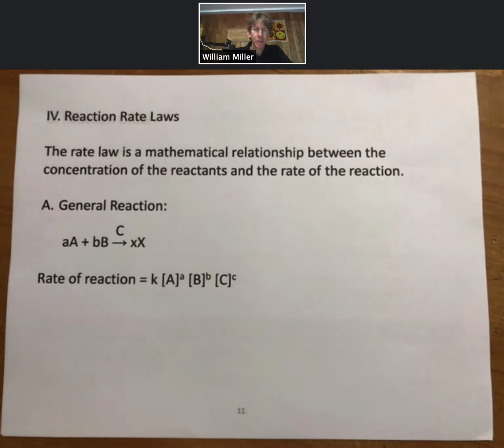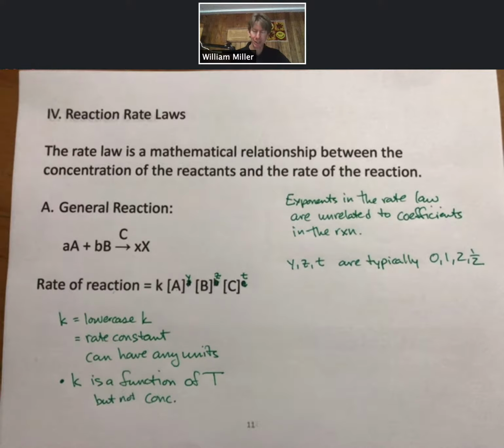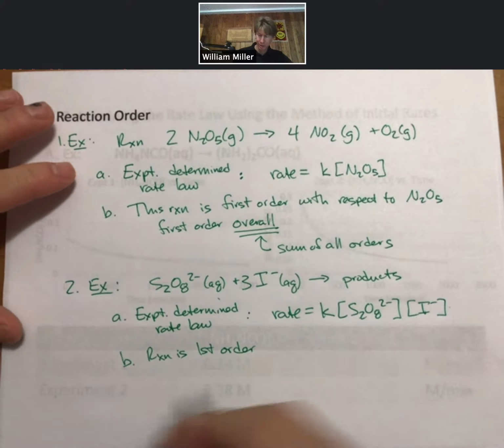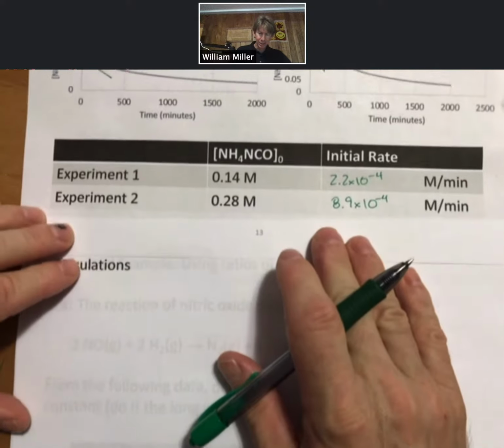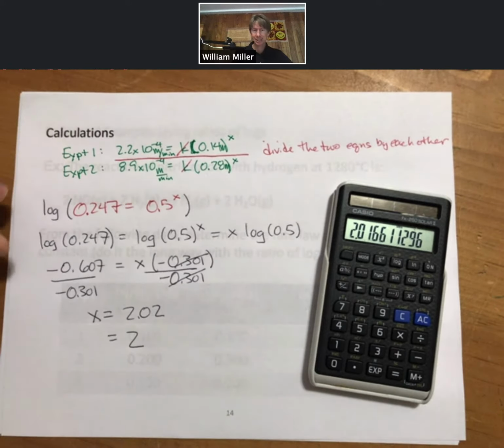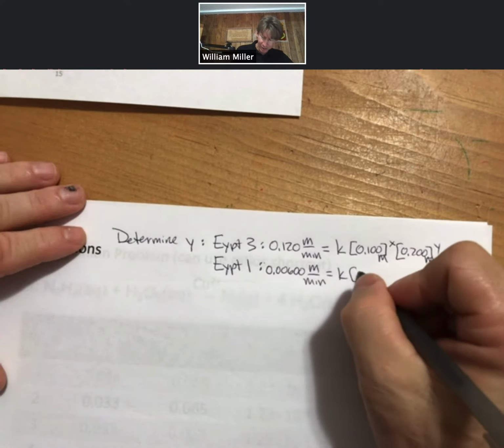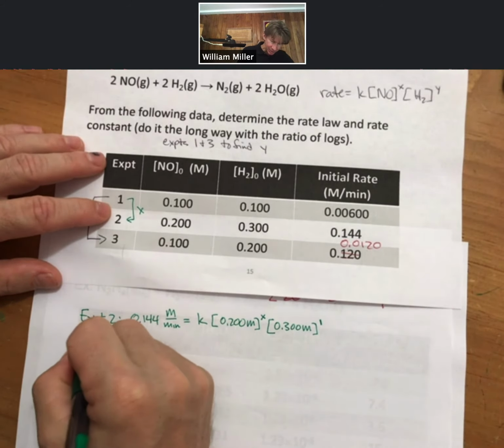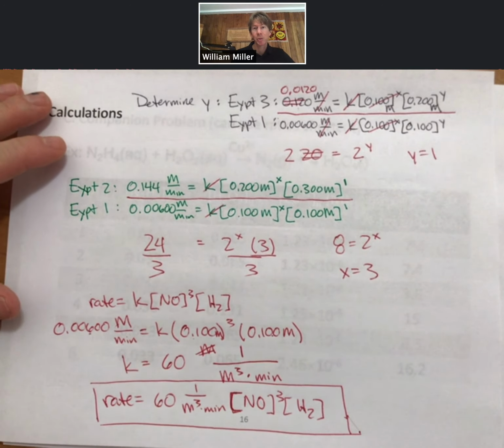Kinetics 4 Method of Initial Rates